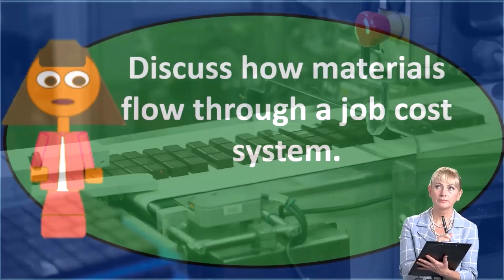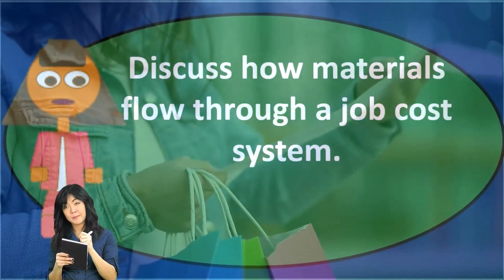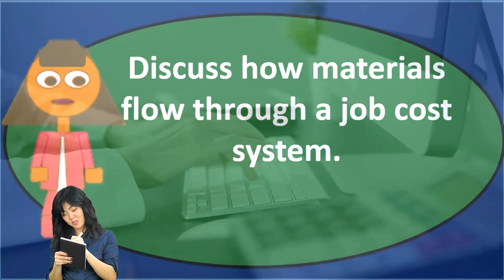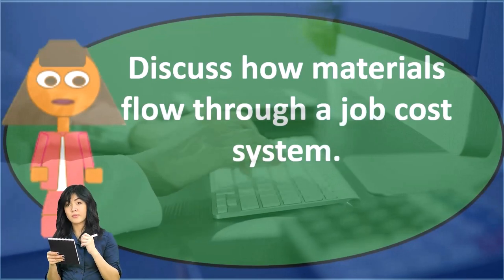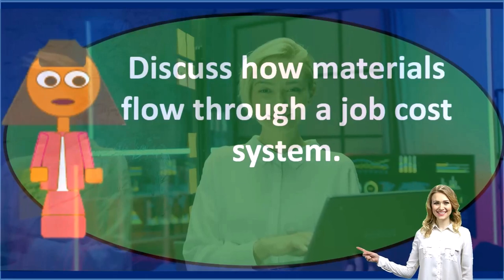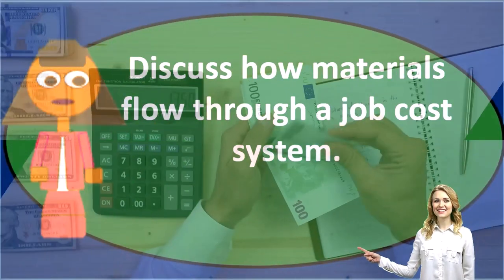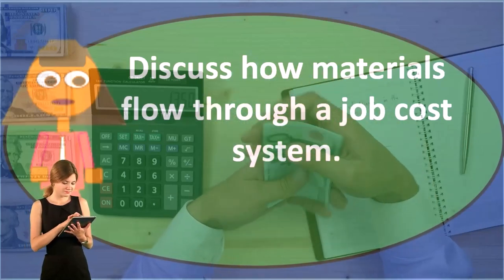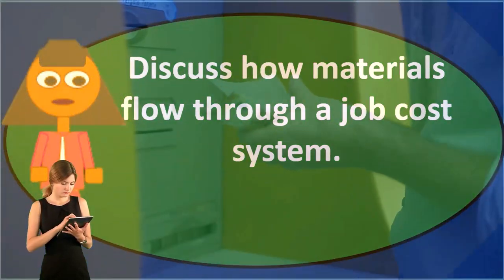Materials flow through job cost system Part 2